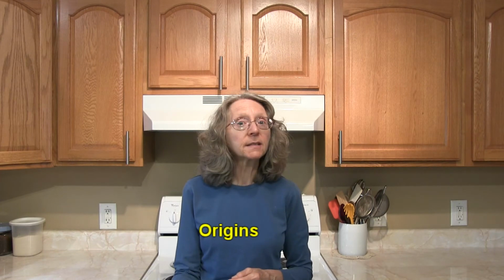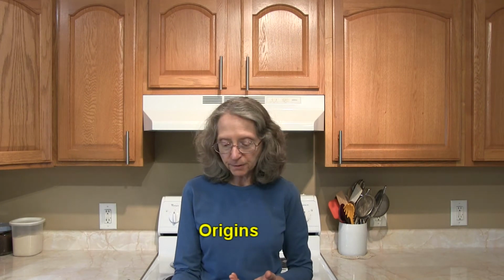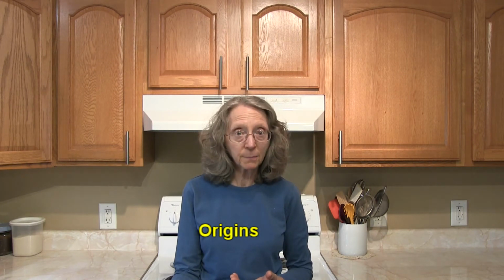Apples 101 - About Fuji Apples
This video covers information about Fuji apples, including their origins, characteristics, and best uses. If you're not sure how to use Fuji apples, this should help!